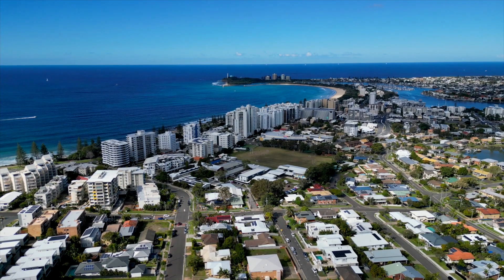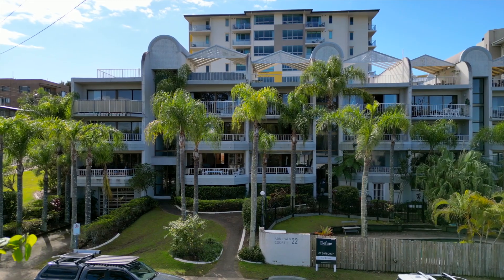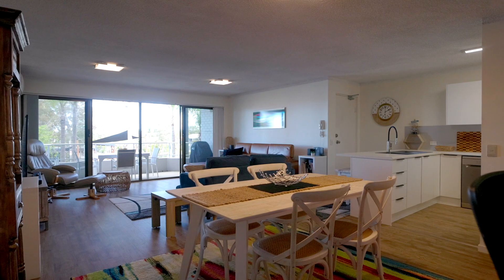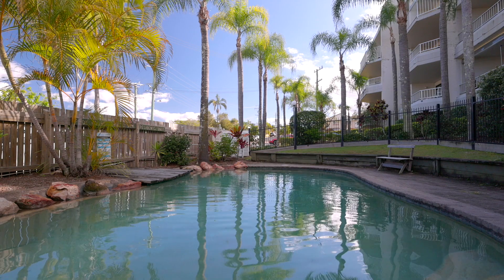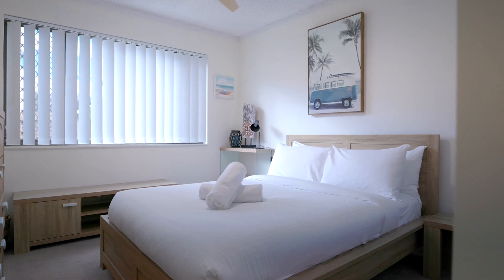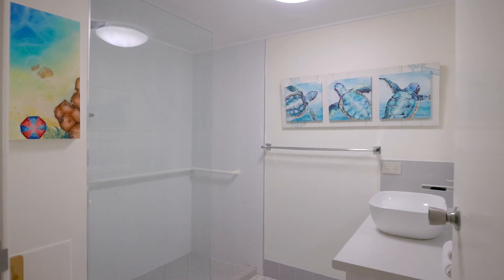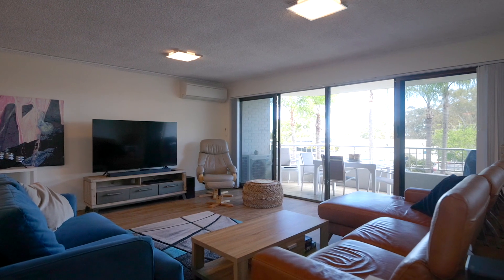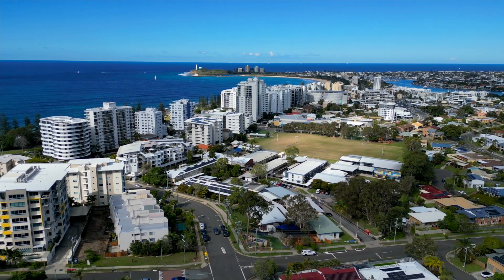5/22-24 Meta Street, Mooloolaba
Residential apartment living at its best!

Whether it be your new home or holiday destination, few Mooloolaba apartments have a better layout, such generous size, a private courtyard plus balcony, lock up garage and swimming pool.

Beautifully presented with nothing to do other than enjoy its coastal feel enhanced by a floorplan near the size of 3 bedroom apartments.

Plus set foot and walk to all Mooloolaba's attractions within a few minutes, perfection!

• Superior sized 93m2 apartment plus 36m external courtyard and 19m garage
• Total of 148m2 overall with potential for 3rd multi purpose room/study
• Rarely found apartment with both private courtyard and balcony
• Swimming pool and underground basement with individual lock up garage
• Central Mooloolaba location, walk to everything
• Owner occupier suitable body corporate fees of $4,275 per annum

We hope the search is over! Welcome to your new Mooloolaba residence or holiday home, time to take advantage of such a great apartment.

Auction: Sunday 24th September - Registration Open from 9am
Venue: Mercedes-Benz Sunshine Coast - 65 Maroochy Blvd, Maroochydore